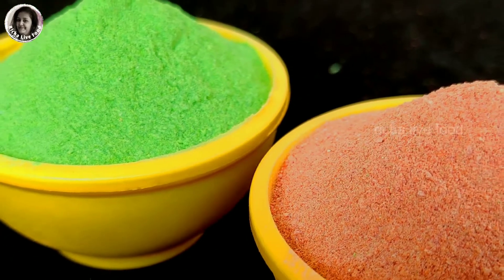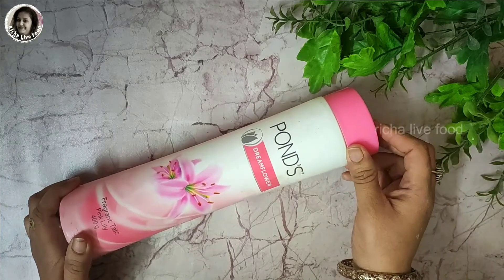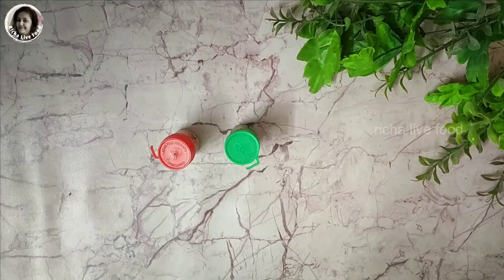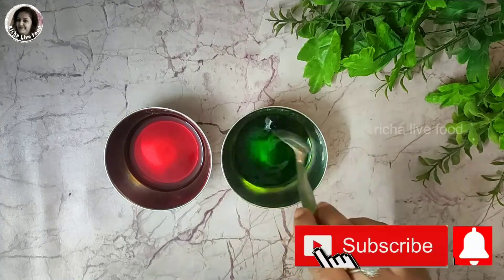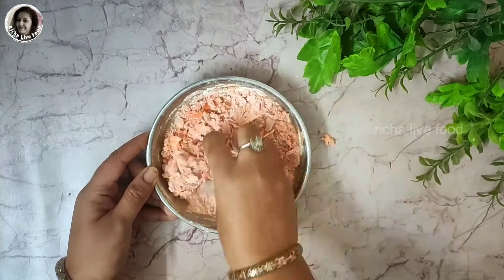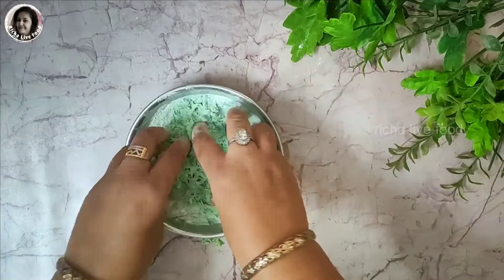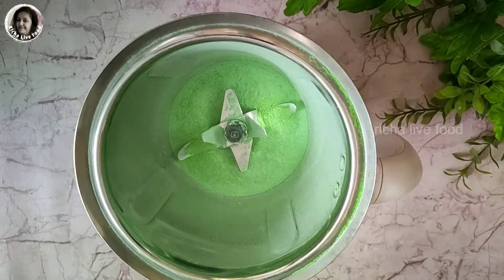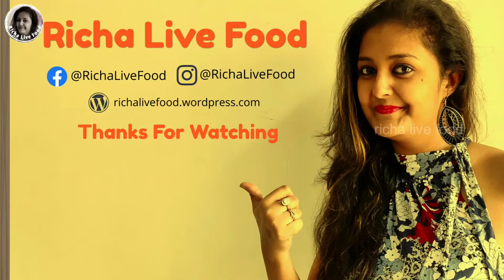DIY Holi Colors 💐| Eco Friendly Holi Colors| Home Made Holi Colors| Organic Home Made Holi Colors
Hello friends, today in my video will share how to make gulal at home, eco friendly and organic. Watch the video till end to learn how you can make Holi Colours at home.

Other videos you may be interested

2- 💕वेज सोया कीमा ऐसे बनायेंगे तो सब आपकी तारीफ करेंगे |💚Veg Soya Keema| Veg Keema Recipe in Hindi

5- 🔥अमृतसर के जाने माने पिंडी छोले🔥|Recipe For Pindi Chole|How to Make Pindi Chole|Pindi Chole Recipe